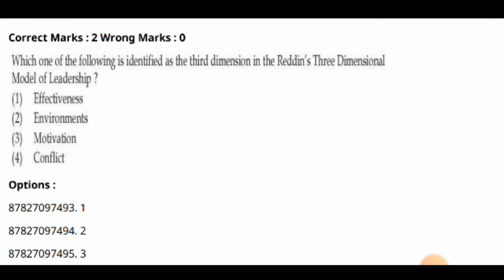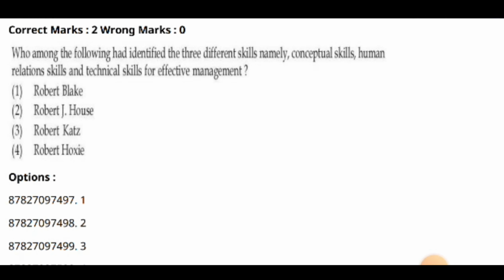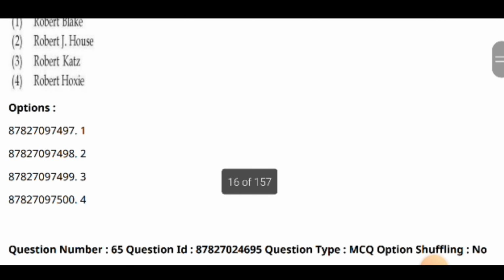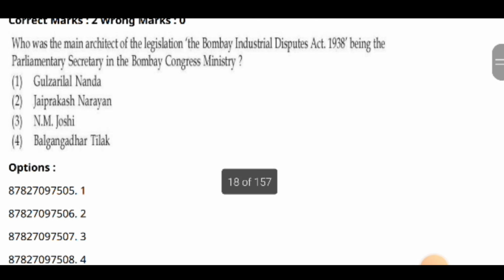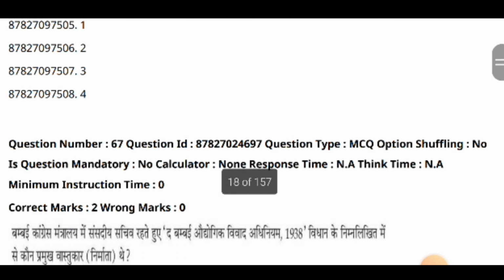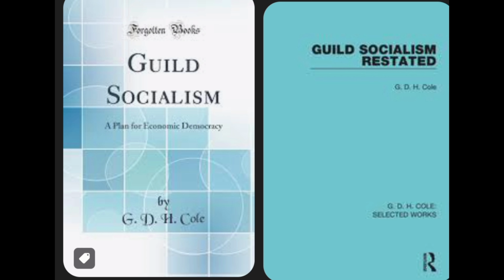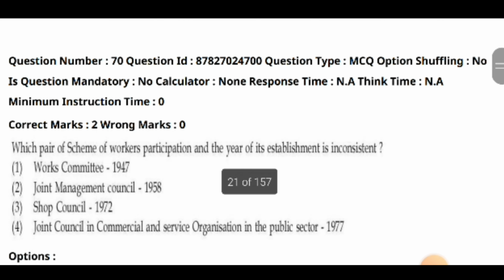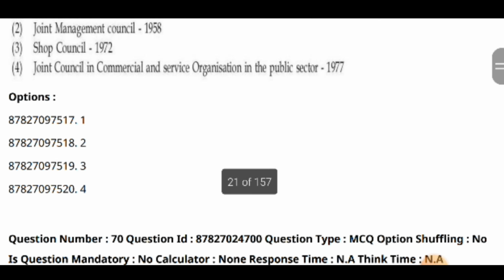Ugcnet labour welfare/most expected question for 21st jan 2025/055 part 2#labourwelfare